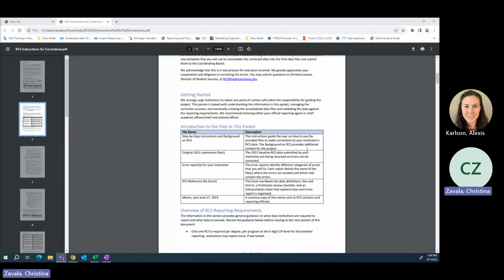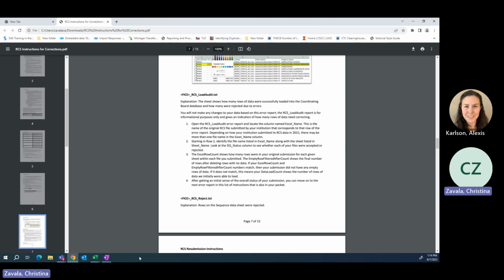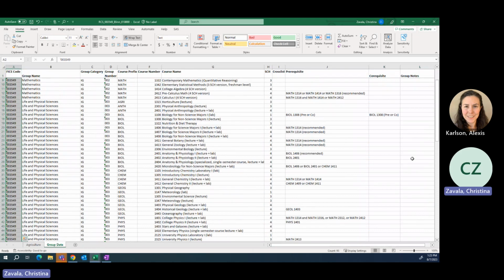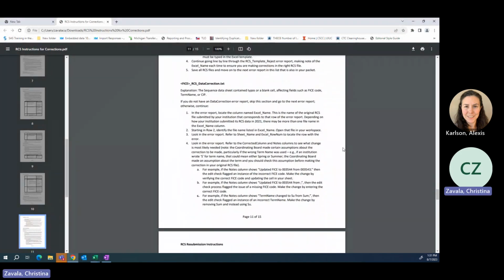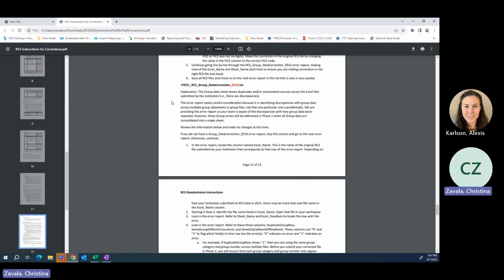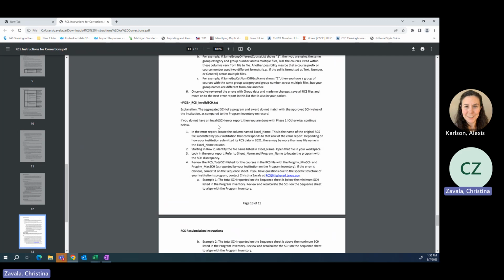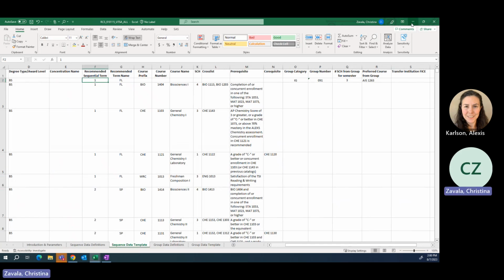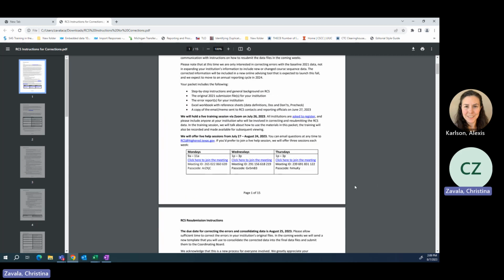Walkthrough on using RCS error reports August 7, 2023 - Meeting Recording